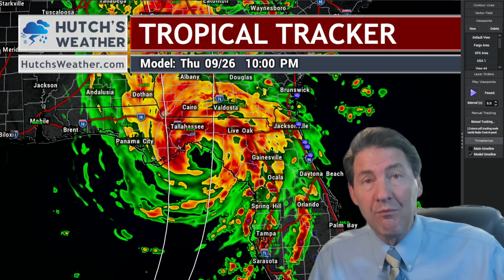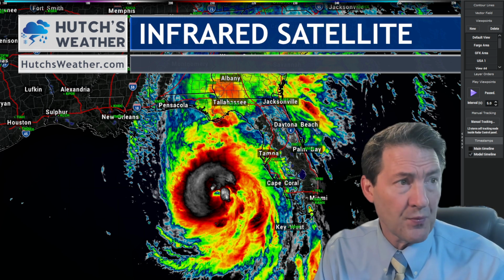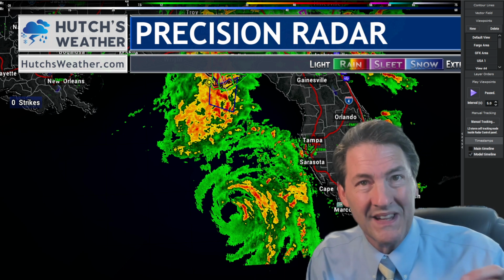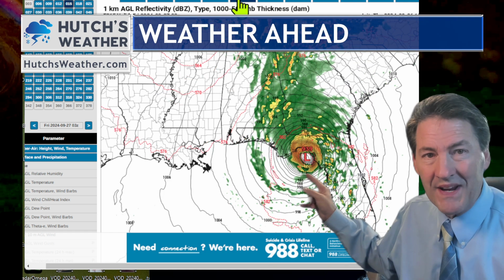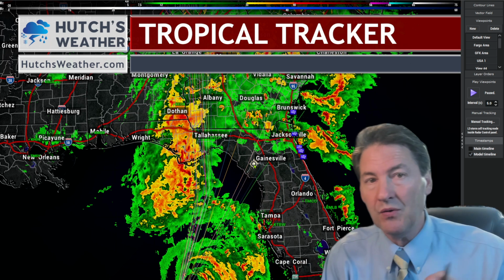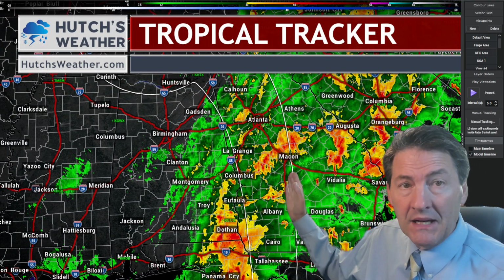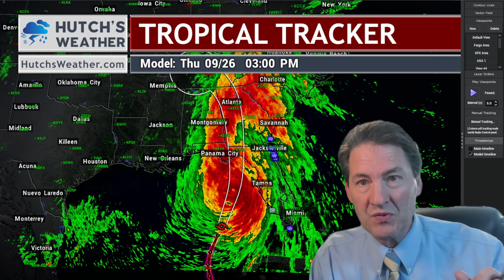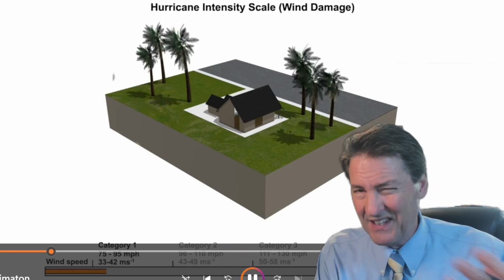Hurricane Helene to Hit Florida with storm surge and 120 mph+ winds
Hurricane Helene to Hit Florida with storm surge and 120 mph+ winds as we head into Thursday night. Hutch's Weather has an update.

0:00 - Introduction - Hurricane Helene Strengthens
1:18 - RIGHT NOW: Satellite and Radar
3:30 - MODEL Comparison showing some consensus
5:35 - Spaghetti Plots show some consistencies
6:48 - NHC Hurricane Forecast
9:25 - Saffir-Simpson Scale

Hutch Johnson is a meteorologist with 26 years in broadcasting, 17 years teaching weather at the college level, and even work research meteorologist helping to develop atmospheric laser radars. I provide a behind the scenes look at what we know and what we do not know.

Check you local National Weather Service for the latest warnings, advisories and watches in your area.